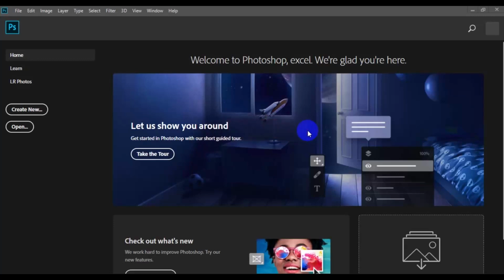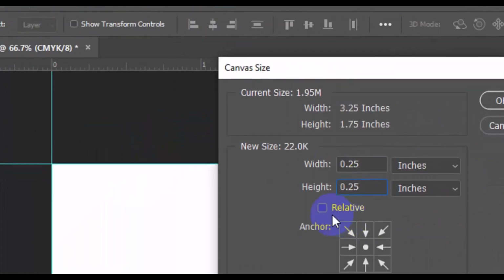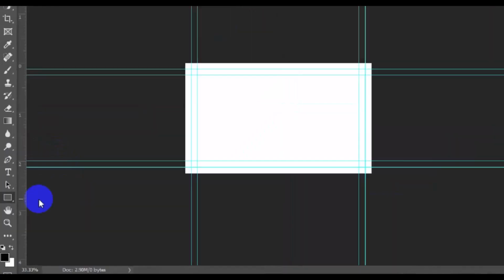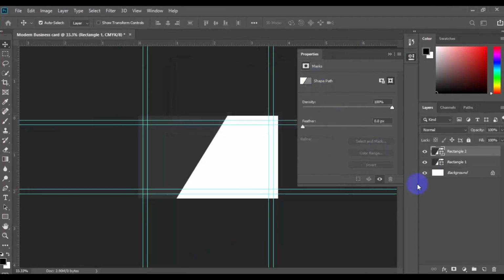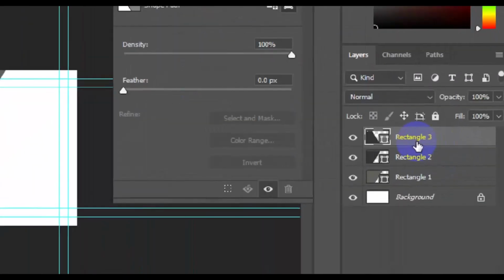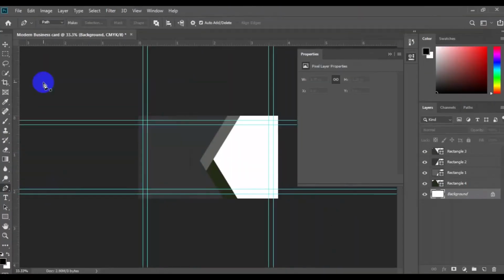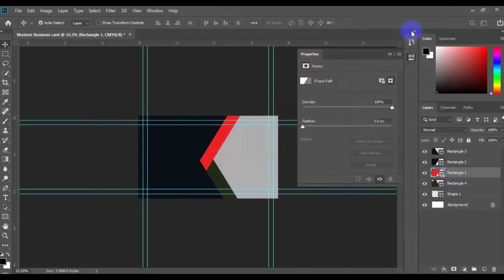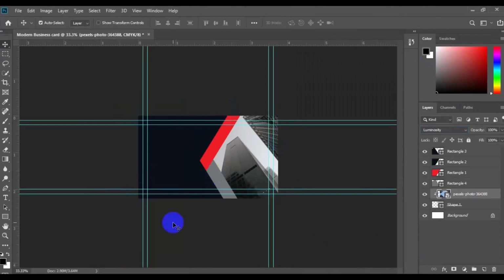Create Modern Business Card | Easy Photoshop Tutorial